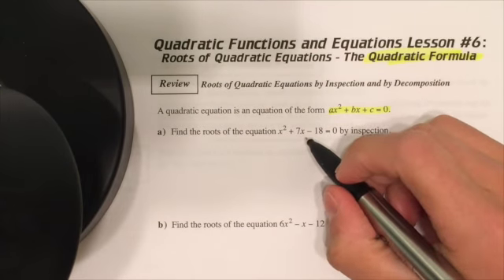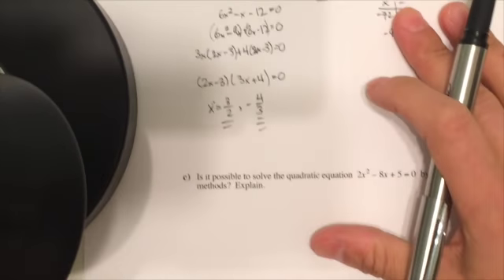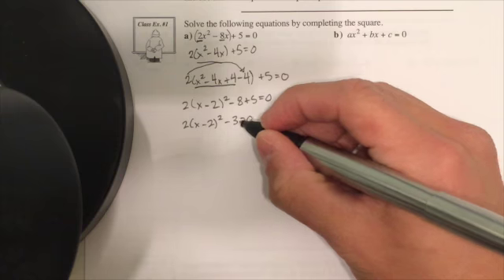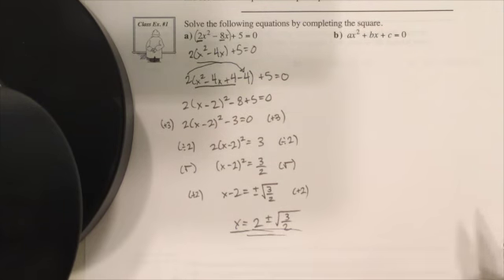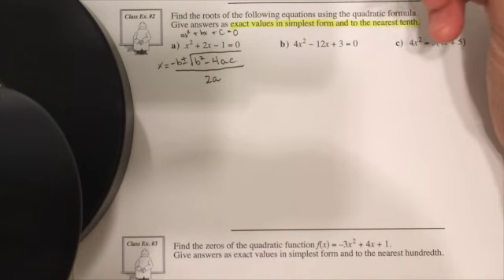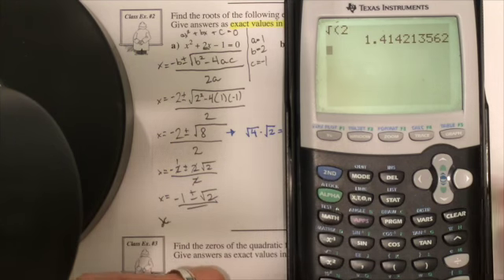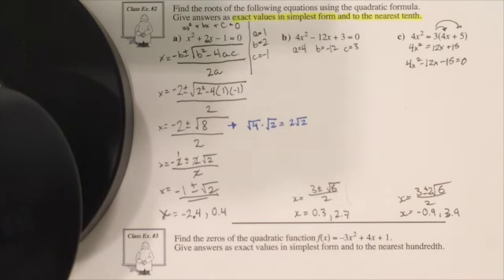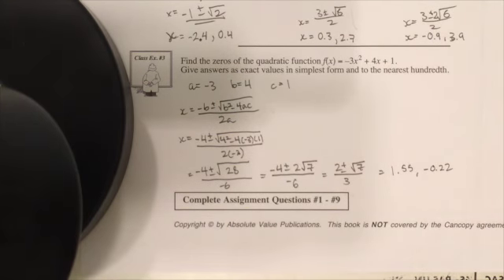Lesson 6 The Quadratic Formula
This video is about Lesson 6 The Quadratic Formula